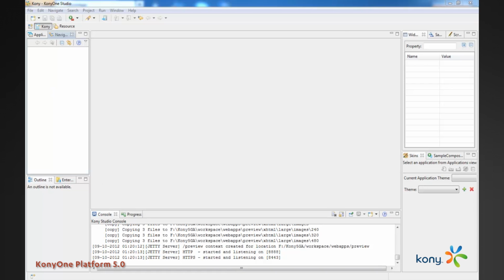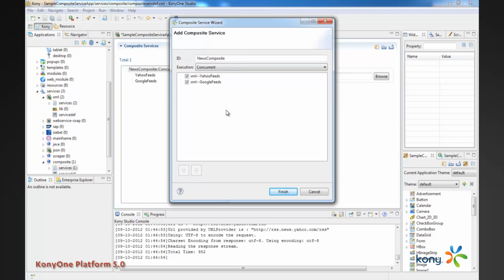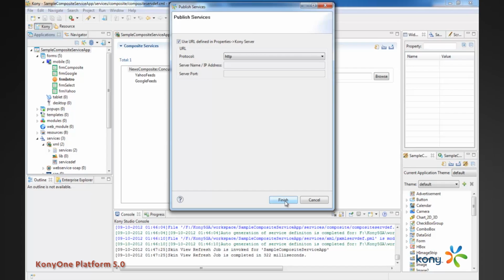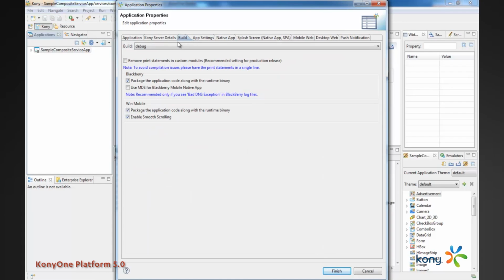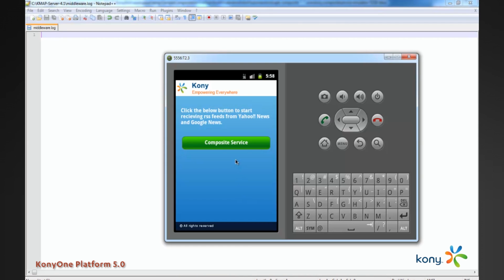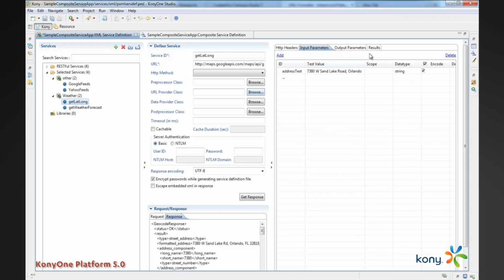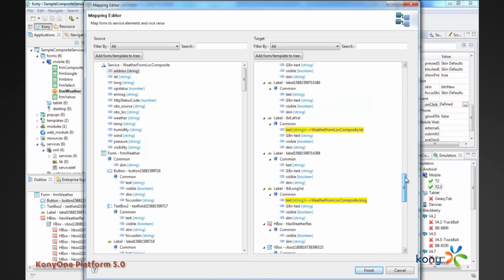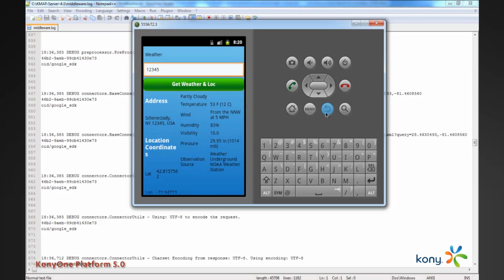KonyOne Platform 5.0 Composite Services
This video demonstrates how Composite Services can be defined within KonyOne Studio. Composite Services enable service orchestration on the KonyOne server by chaining several individual services together and exposing them as a "Single / Unified" services to the Mobile Application.